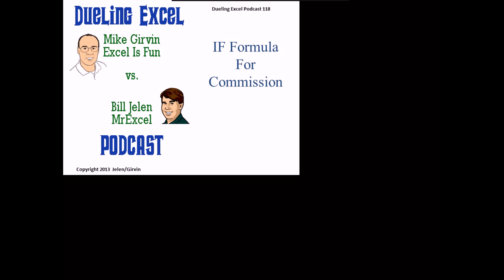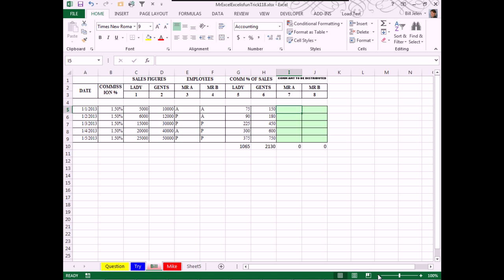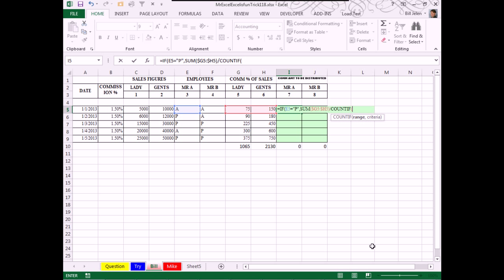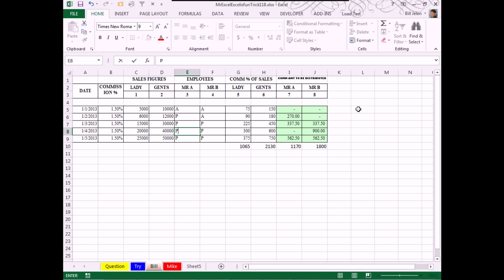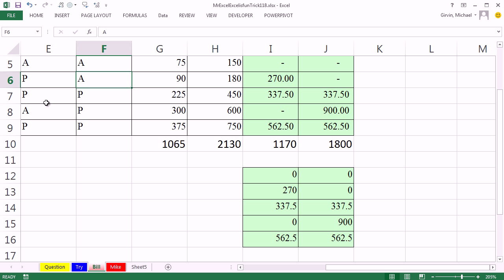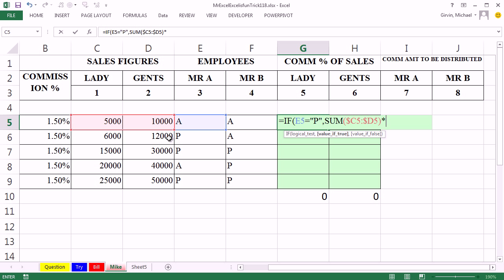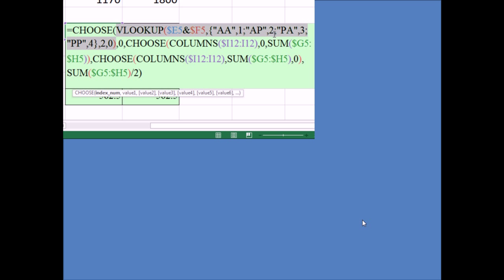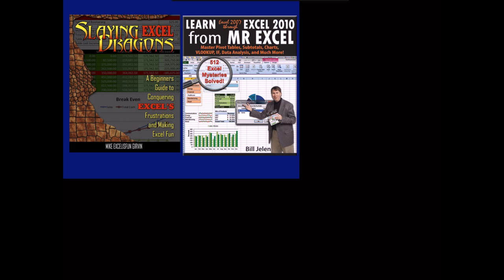Mr Excel & excelisfun Trick 118: Formula To Calculate Commissions for Four Scenarios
See Mr Excel and excelisfun use two methods to calculate the commissions based on the fact that the two sales people may both be at work for the day, both may not be at work, one maybe be there while the other is not, and the other is but the one is not... See Mr Excel's elegant formula, while excelisfun gets stuck in a "Two Way Lookup Conceptual rut". See Mr Excel use the IF and the SUM and COUNTIF to create a brilliant formula.